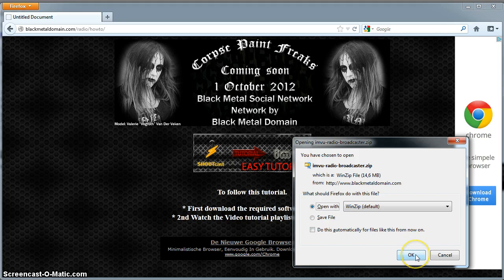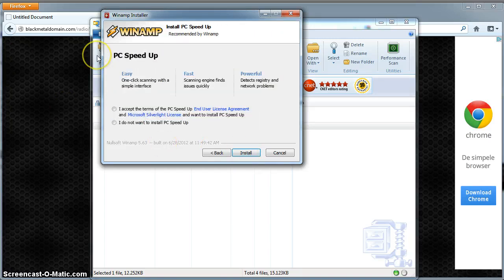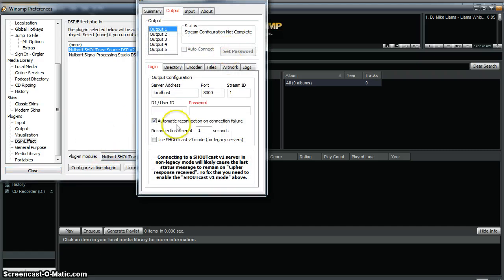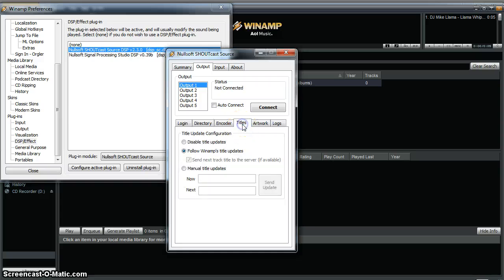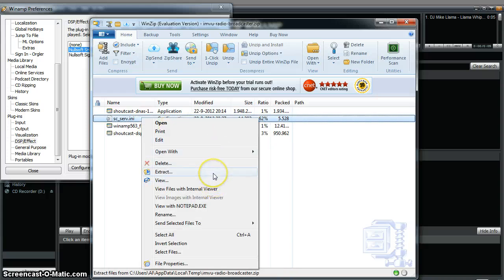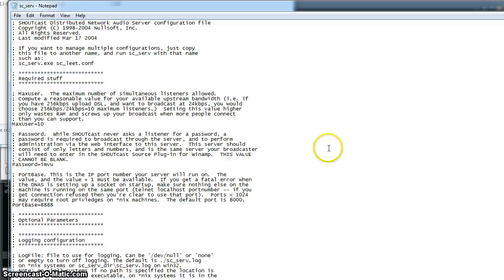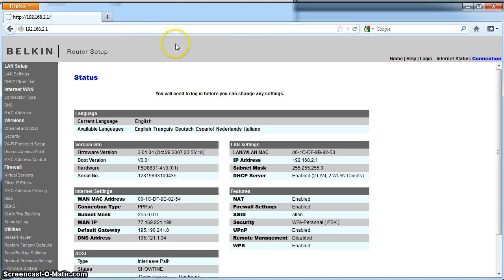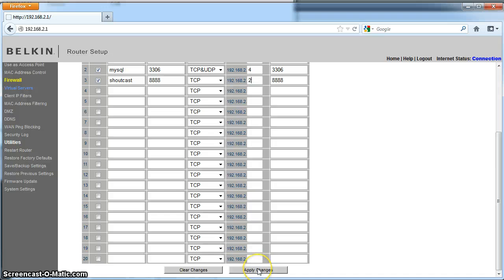Howto broadcast MP3's into IMVU Room - vid 2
The above methodology no longer applies since the software demonstrated is no longer available.  I will leave the video live as it demonstrates how using the built in Flash player within the IMVU client can be used to call data from an external server.   This ability to call data from an external server limits IMVU's DCMA liability and therefore reducing their concern regarding content being served from these servers.   By embedding the flash player in their client IMVU have provided us a means of more freedom and speech and expression at minimum liability to themselves, every IMVU user who values freedom of speech and expression should take note of the significant value of this ability and should fight to retain it should IMVU ever try to remove it or restrict it's access.